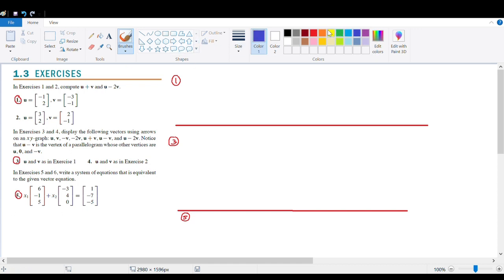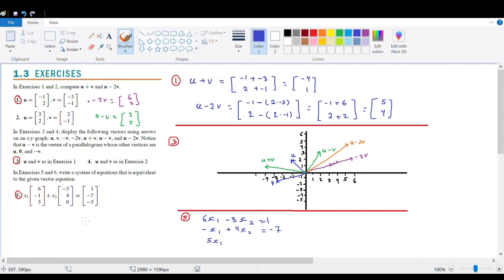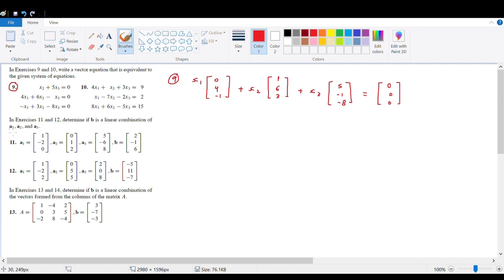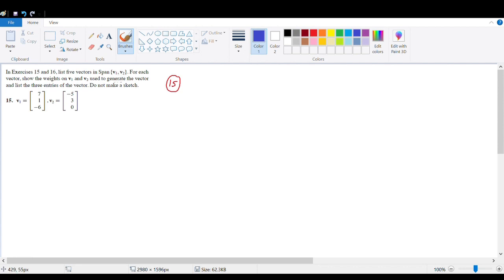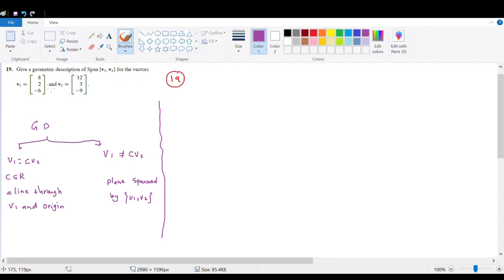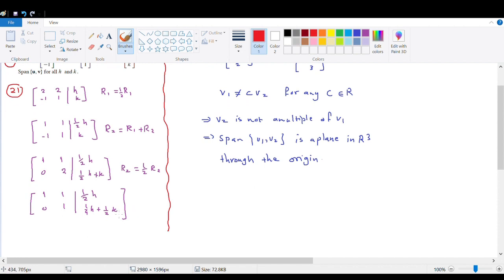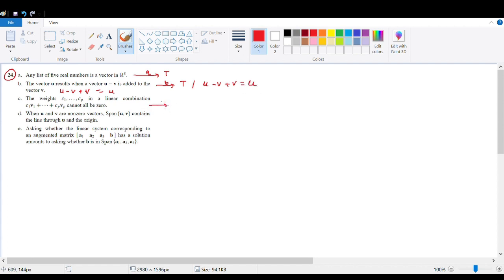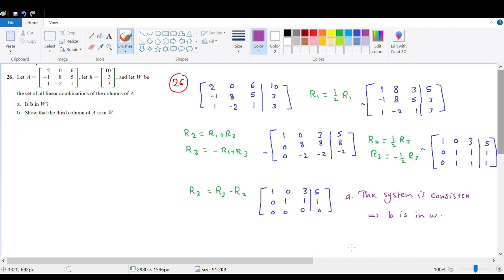(sec1.3) Vector Equations